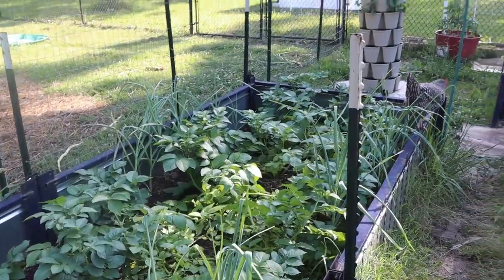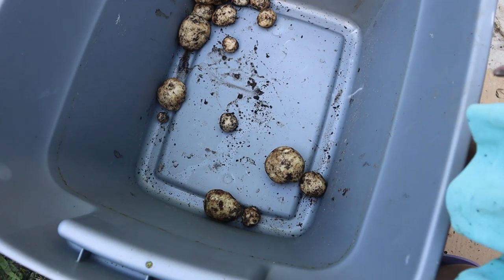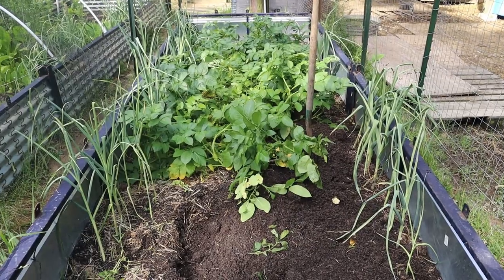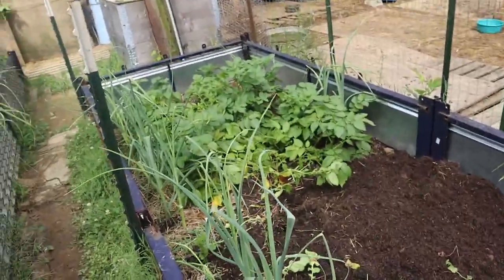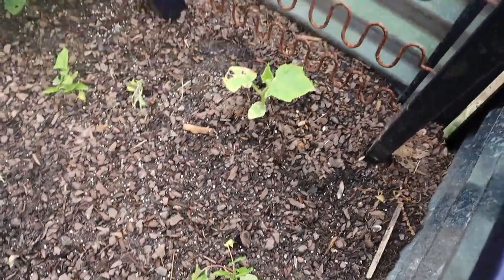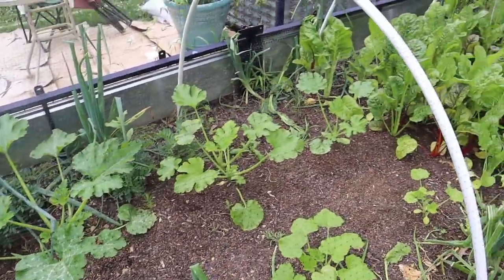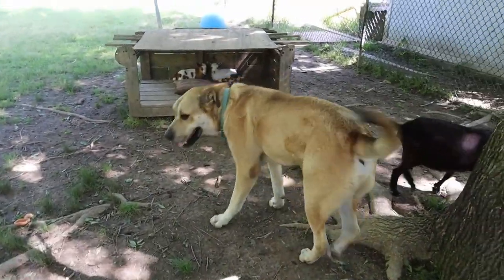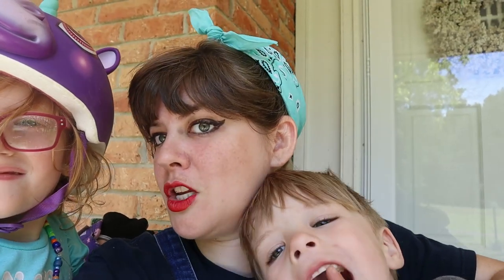Diggin our POTATOES and Garden Update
Welcome back to our garden at Fourfold Homestead! Today we decided to dig up potatoes! They are showing several signs on readiness and the only way to know for sure is get down and dirty grubbing up tubers.